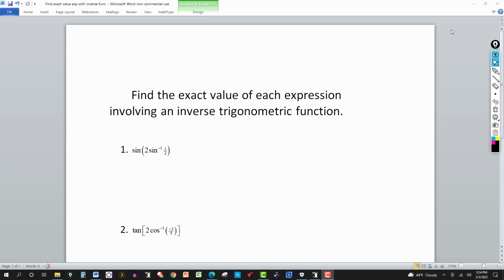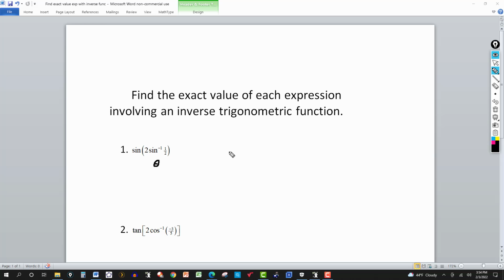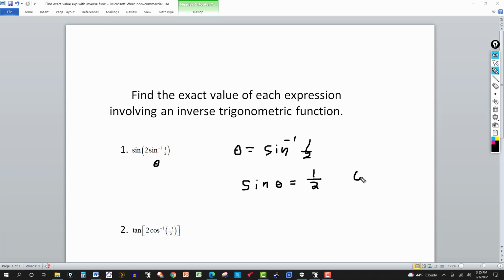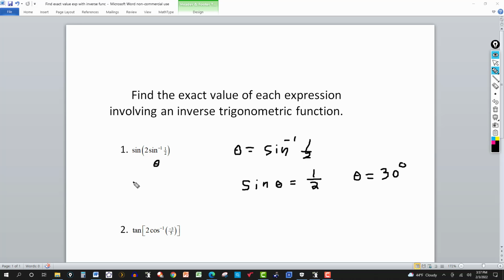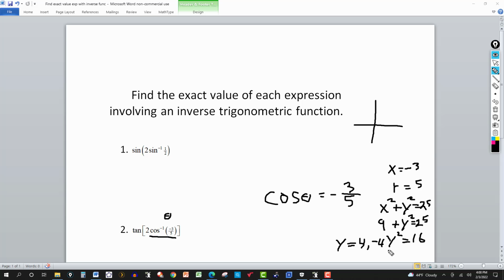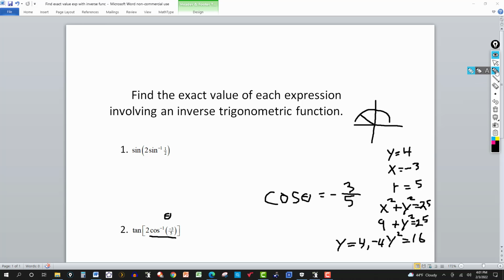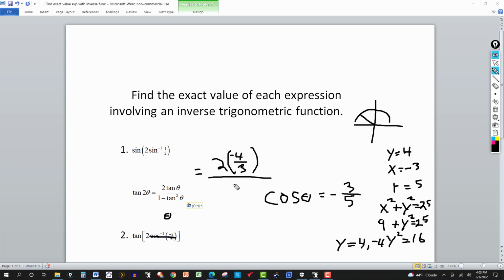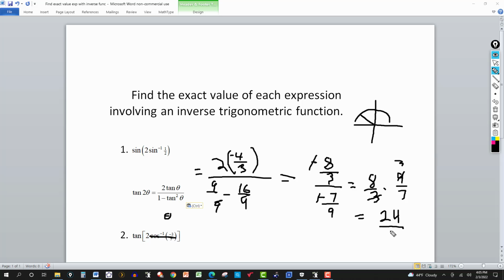Finding the Exact Value of an Expression Involving Inverse Trigonometric Functions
In this video, we find exact values for expressions involving inverse trig functions.